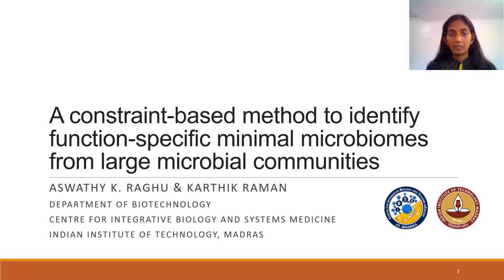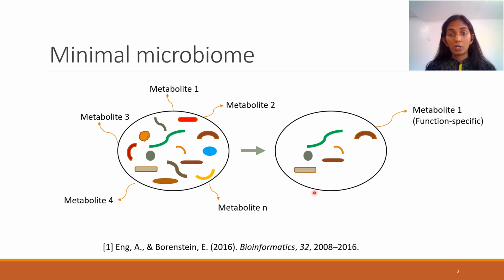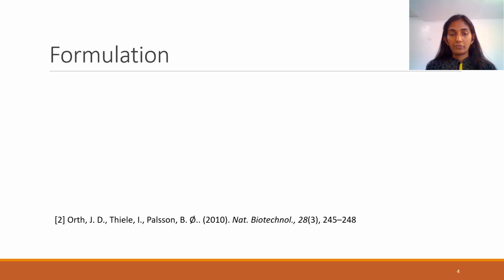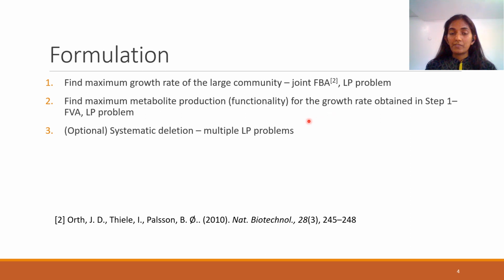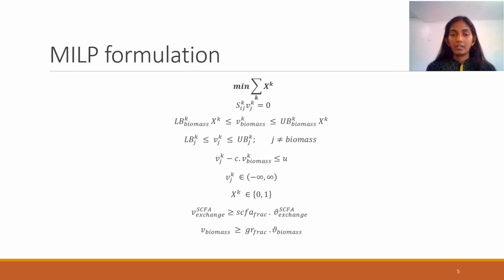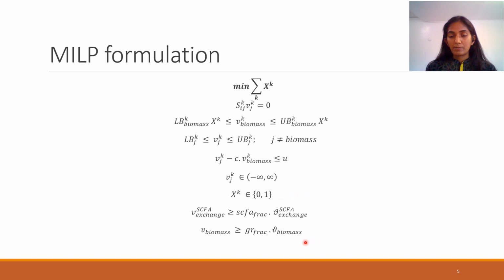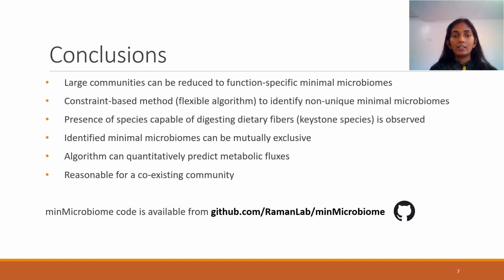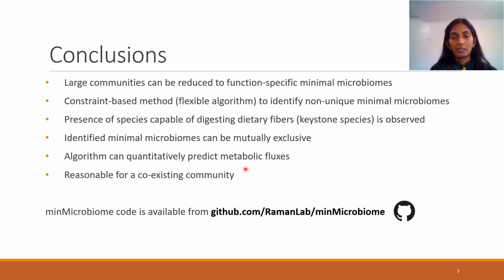A constraint-based method to identify... - Aswathy K. Raghu - MICROBIOME - Poster - ISMB 2022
A constraint-based method to identify function-specific minimal microbiomes from large microbial communities - Aswathy K. Raghu - MICROBIOME - Poster - ISMB 2022